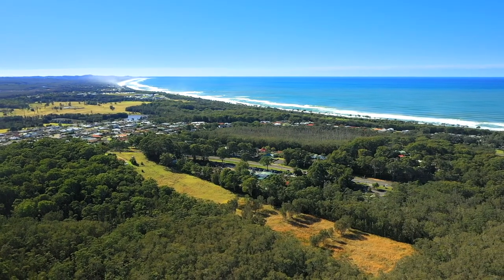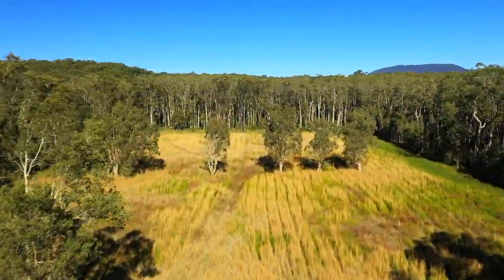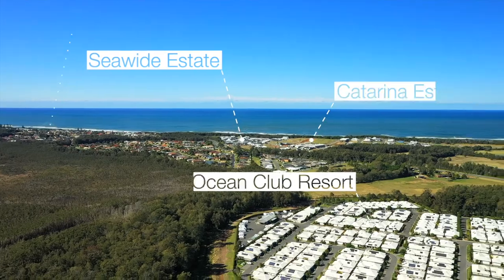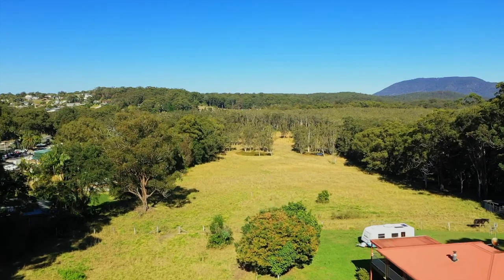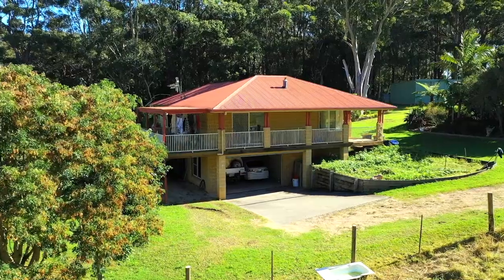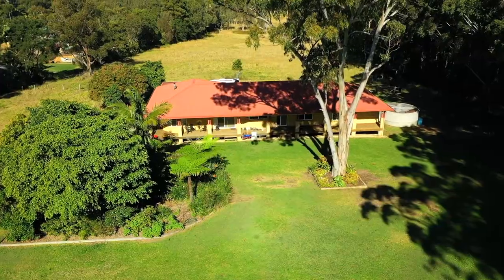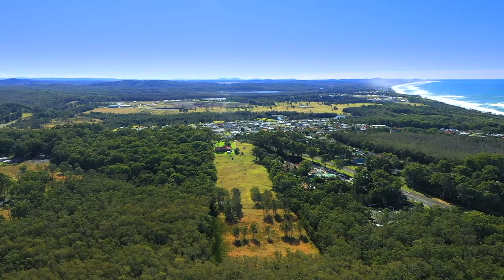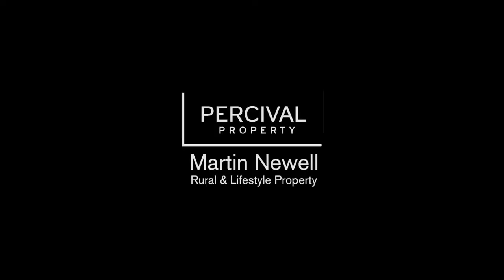For Sale - 1087 Ocean Drive, Bonny Hills